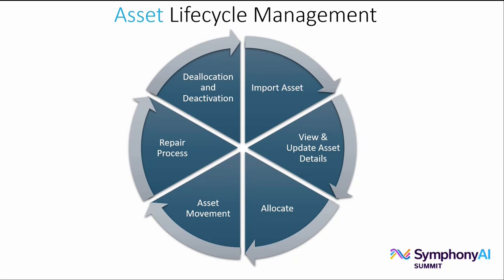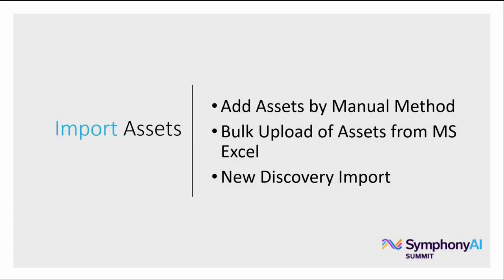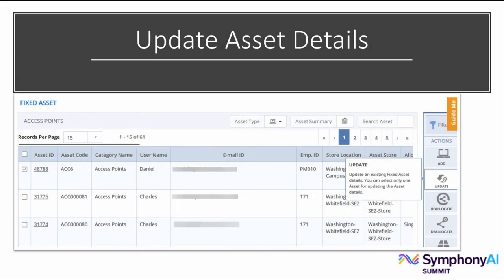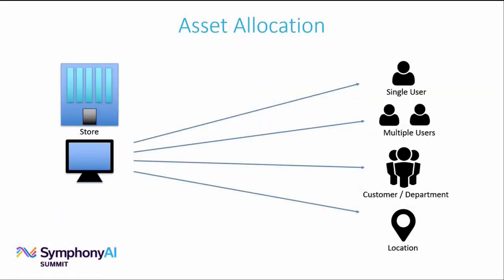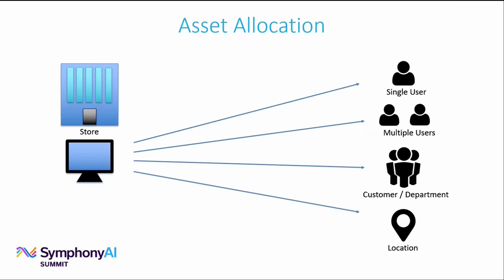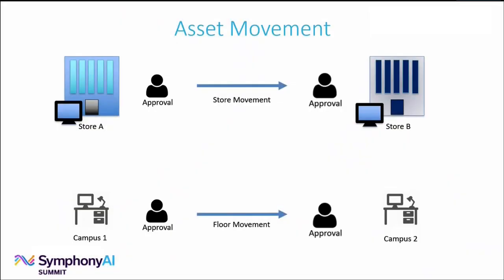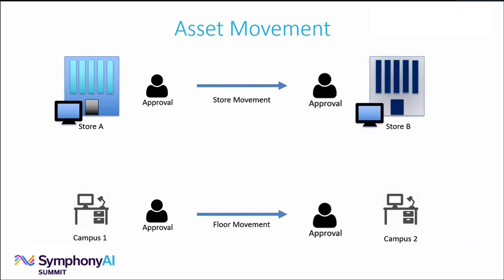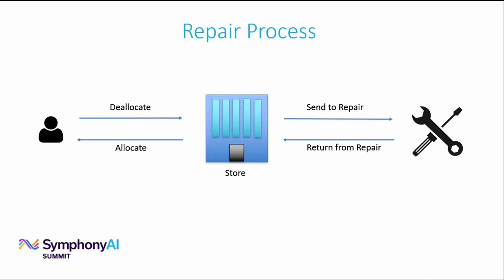Asset Lifecycle Management Overview - Mastering SymphonyAI Service Management - Analyst